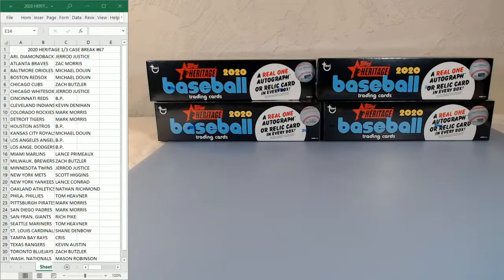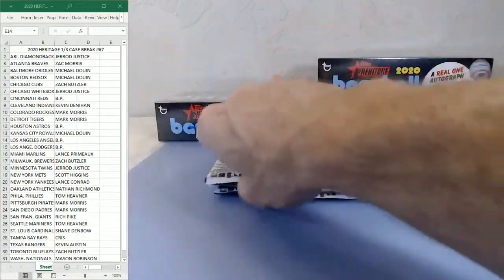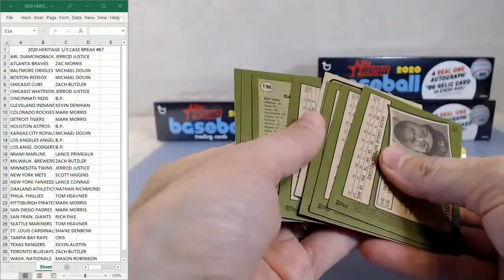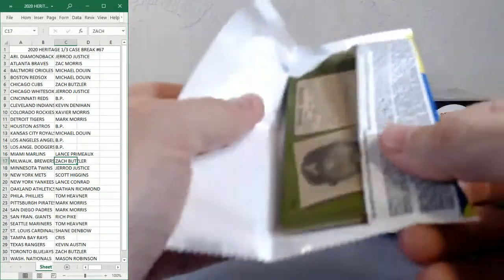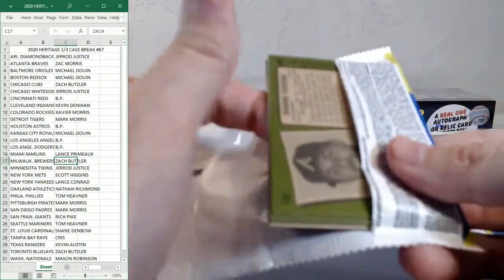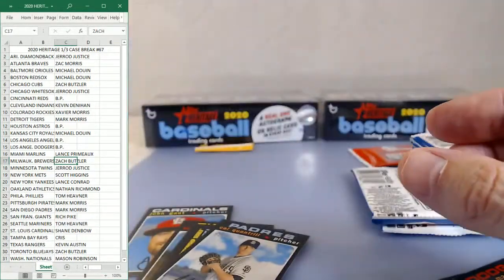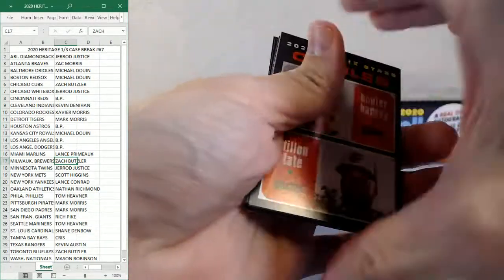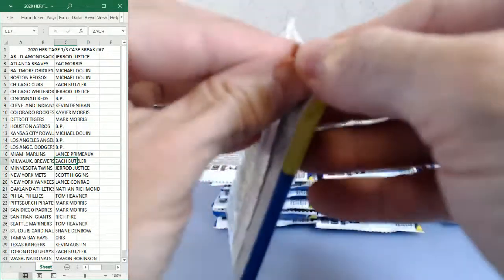2020 HERITAGE 1/3 CASE BREAK #67